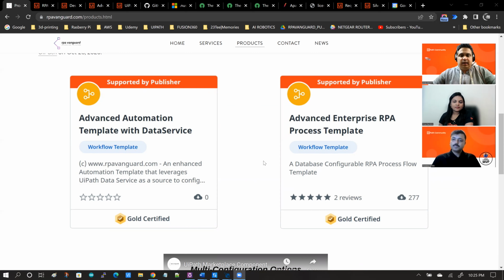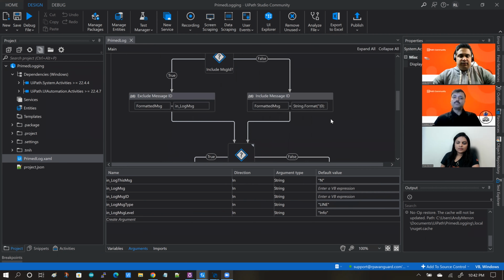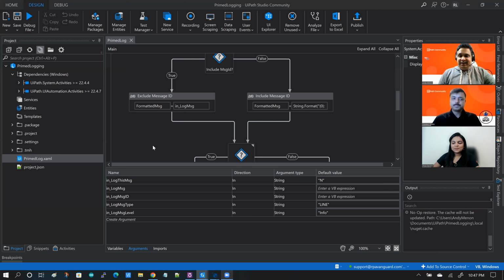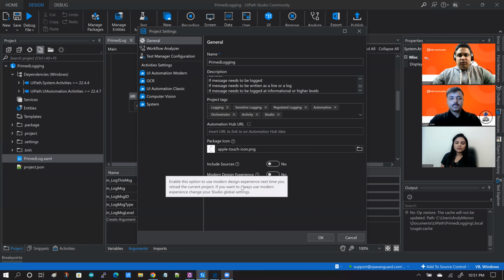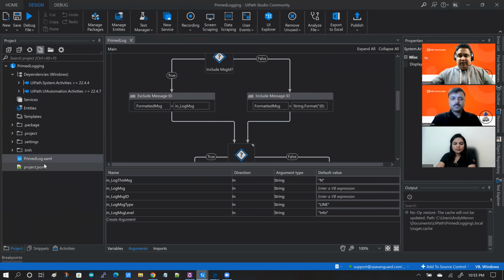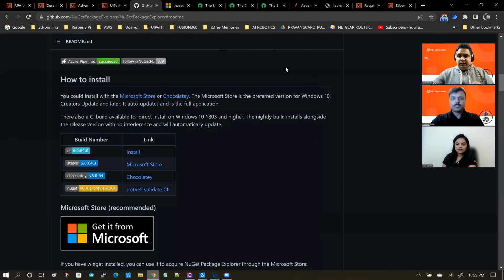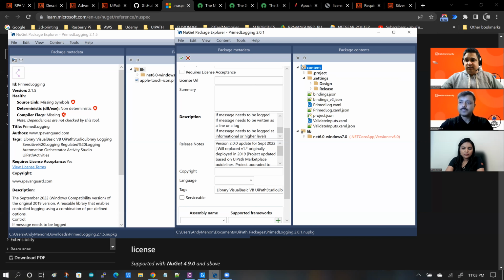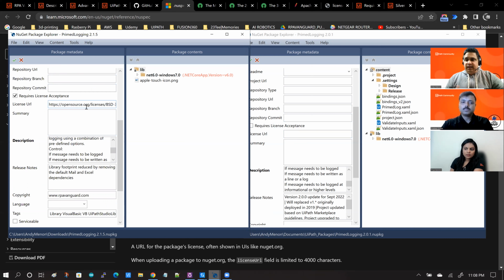Ep 8: UiPath Marketplace Part 3A | Preparing Components for Marketplace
Part 3A of this series on UiPath Marketplace, we are going to take a deep dive to learn the intricate process of developing a custom component \ template for UiPath Marketplace.  While discussing the best practices to follow, we will learn about various stages of this process in a step-by-step walkthrough to make sure the final publishing is as smooth as possible. This episode is a hands-on guide & ready reference on developing & publishing custom components.

For a complete course on how to use the Advanced Enterprise RPA Template, sign up for the top-rated course on Udemy at:

1. 00:00 - Continued from Marketplace Ep2
2. 00:43 - Publishing Overview
3. 03:52 - Ideation Phase
4. 05:25 - Steps to follow
5. 15:40 - Test before publishing
6. 19:36 - Packaging components